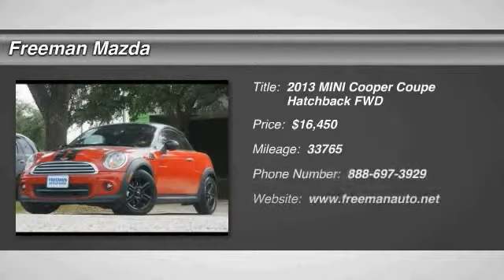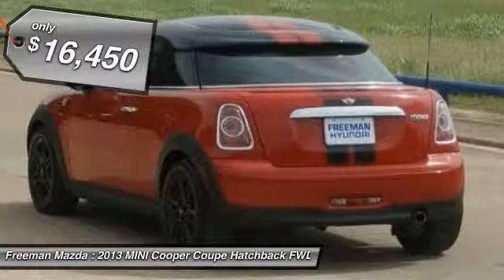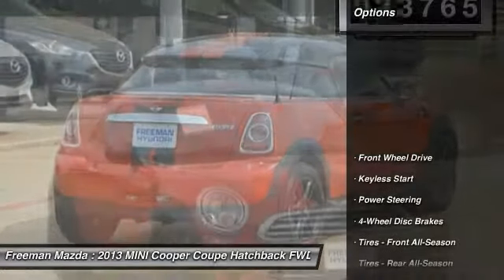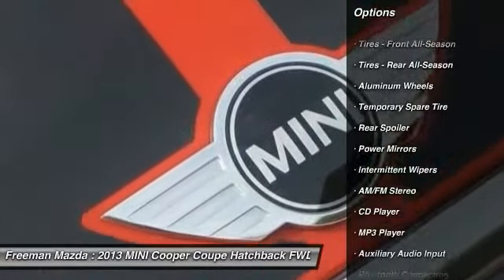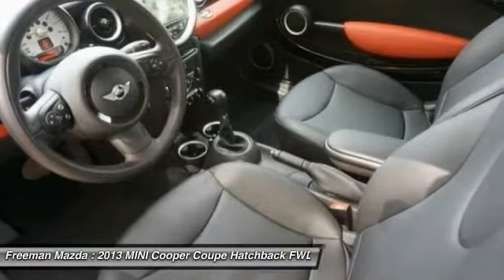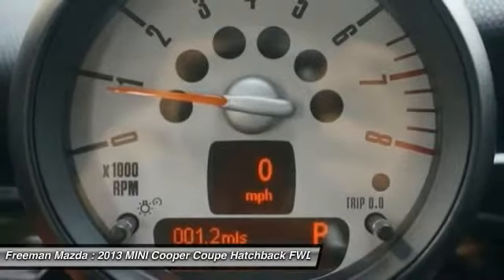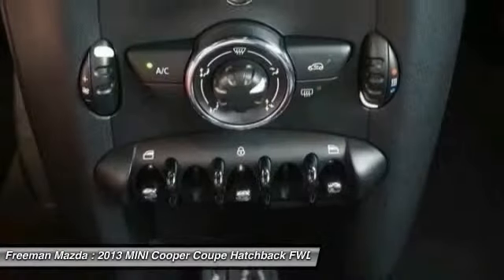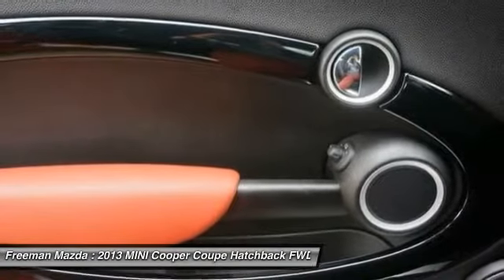2013 MINI Cooper Coupe Irving TX DT507187A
2013 MINI Cooper Coupe

Freeman Mazda
1840 E Airport Fwy

Freeman Mazda is honored to present a wonderful example of pure vehicle design... this 2013 MINI Cooper Coupe only has 33,765 miles on it and could potentially be the vehicle of your dreams!Only the CARFAX Buyback Guarantee can offer you the built-in peace of mind of knowing you made the right purchase. You don't have to sacrifice style or comfort with this fuel-efficient MINI Cooper Coupe.Low, low mileage coupled with an exacting maintenance program make this vehicle a rare find.More information about the 2013 MINI Cooper Coupe:The MINI Cooper Coupe and Roadster models are among the smallest vehicles for sale in the U.S., yet they're true sports cars in many ways, offering quick acceleration and excellent, go-kart-like handling. The Roadster brings top-down thrills no matter how fast its driven. MINI claims the coupe is the fastest-accelerating model from the brand ever and it has the highest top speed in the brand's history. Those who crave high performance will want to head straight to the John Cooper Works (JCW) Roadster and its stronger engine and additional performance upgrades. It's a feat that even considering that, the JCW earns up to 35 mpg on the highway.Strengths of this model include Quick acceleration, fun-to-drive qualities, responsive handling, distinctive color and trim options, easy to park and maneuver, and great gas mileage